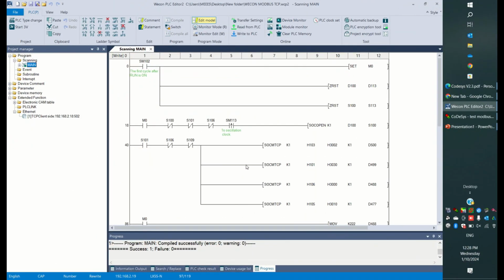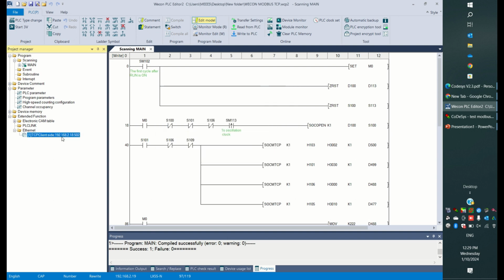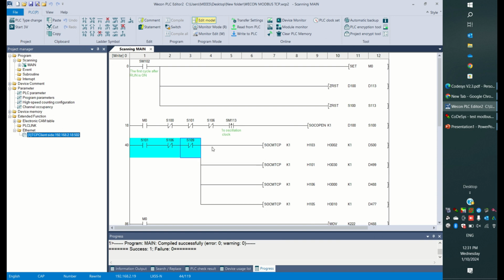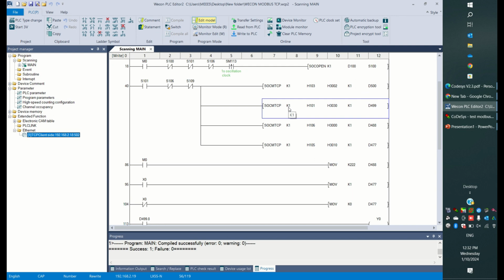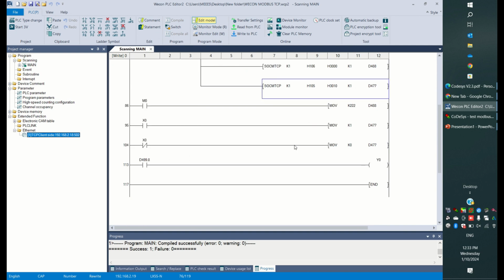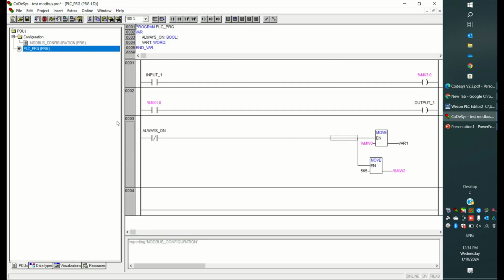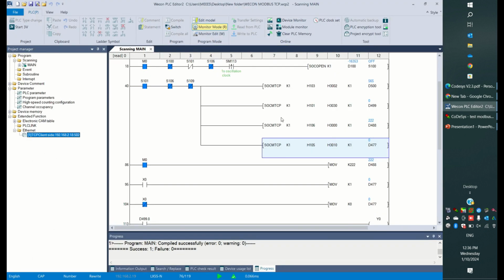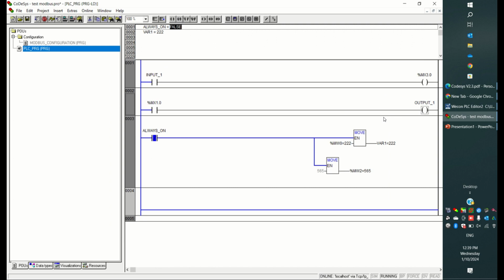WECON 5S Series PLC communicating with WAGO plc by Modbus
How to make programming and setting